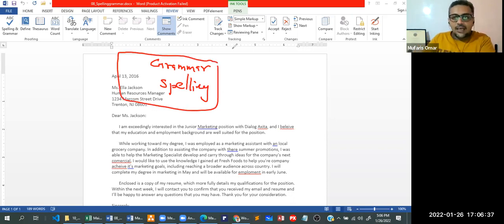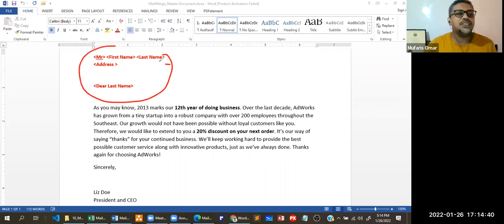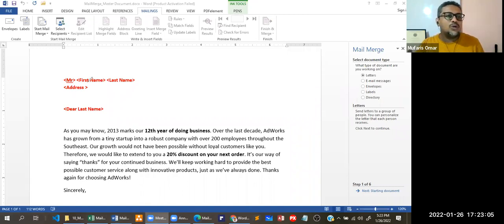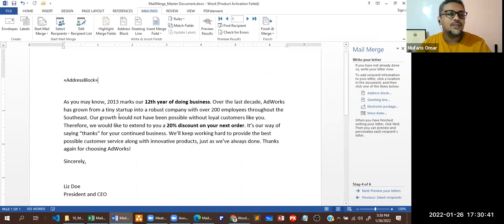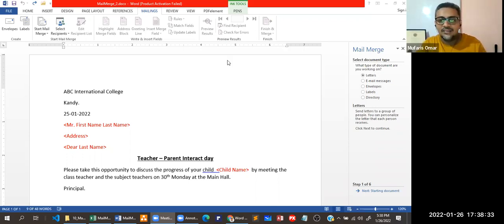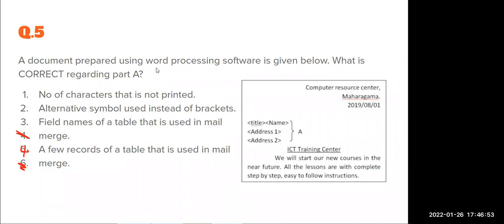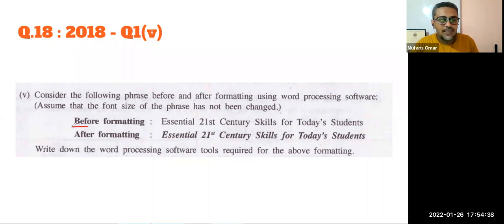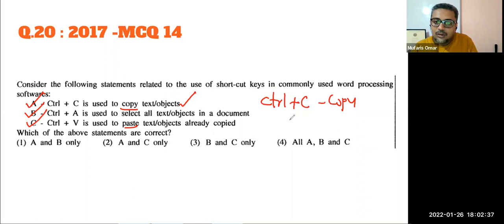Mail Merge | MS WORD | GCE O/L | English Medium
ICT GCE O/L | Grade 10 | Unit 06 | Microsoft Word | Mail Merge